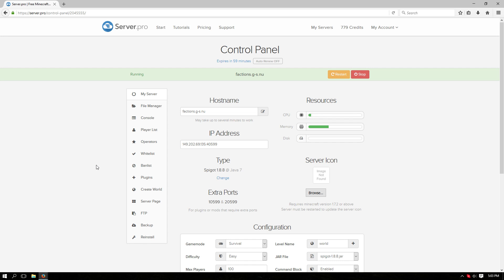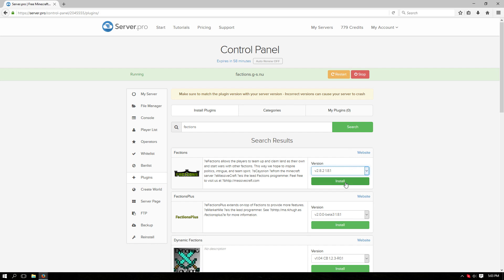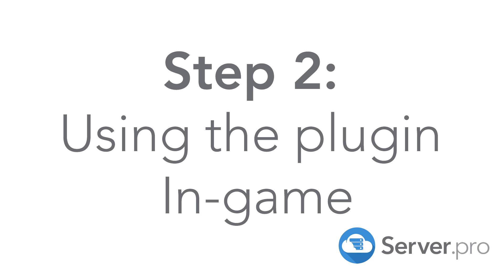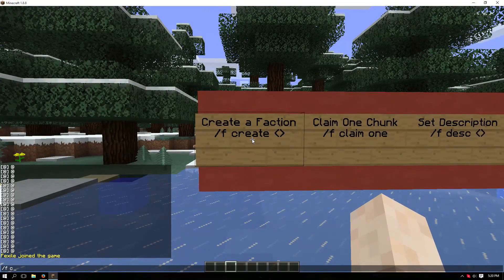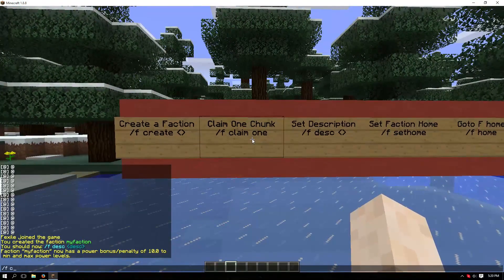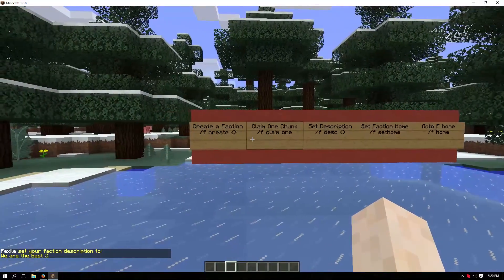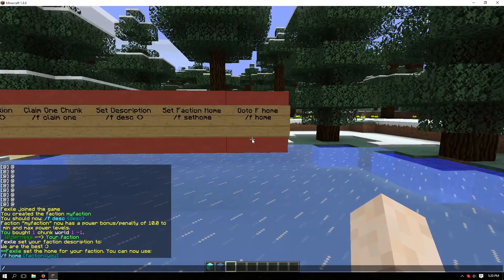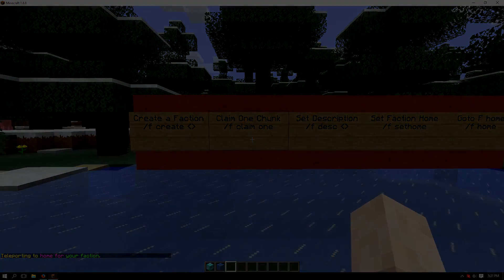How to Install and Setup Factions - Minecraft Java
Warning! This is an outdated video, please use the link above to view the updated videos. Thank you!

This tutorial shows you how to install and setup factions on your minecraft server